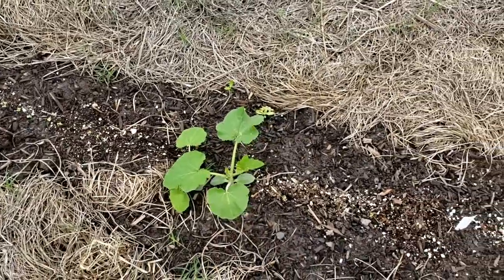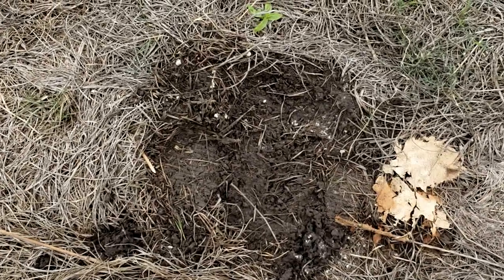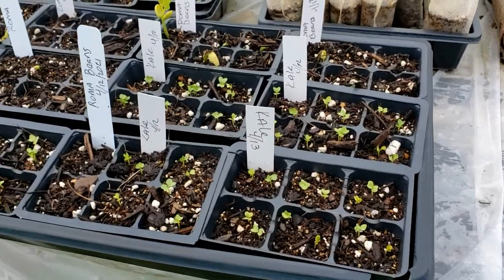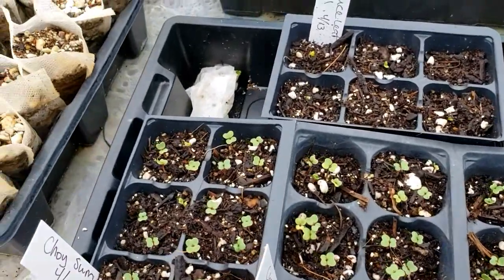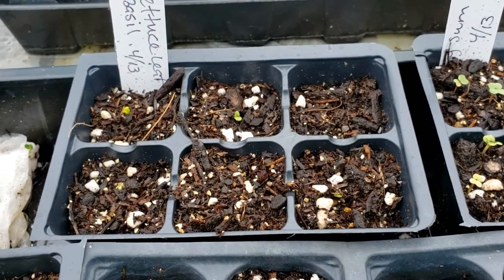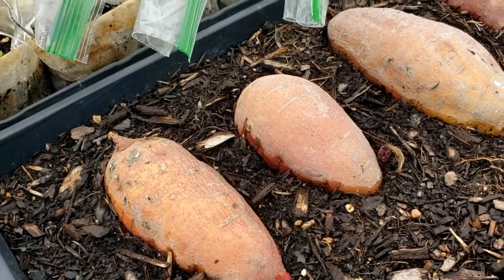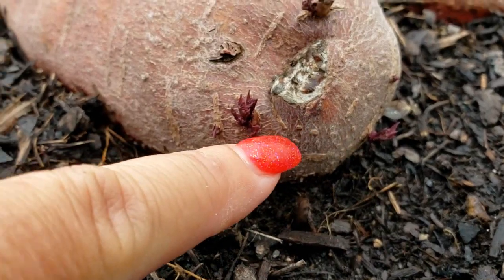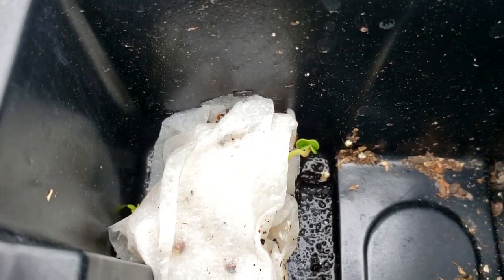Cinnamon Essential Oil vs Pill Bugs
Let's see how the garden experiment to repel Pill Bugs is going.

Amazon Store:

Amazon Wish List

Snail Mail:  Krystal's Texas Garden